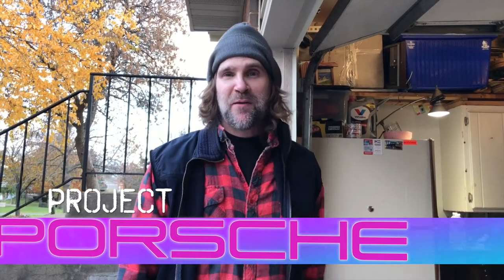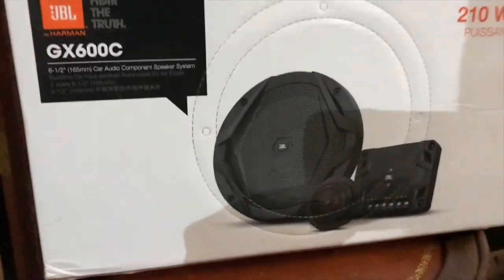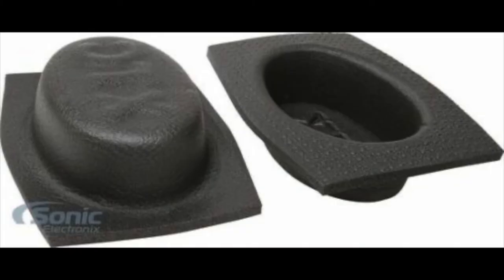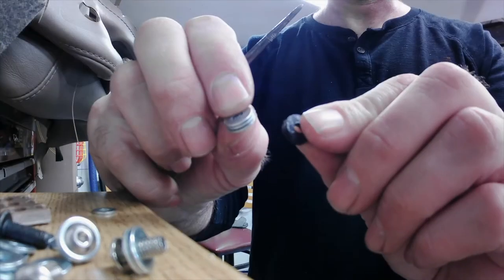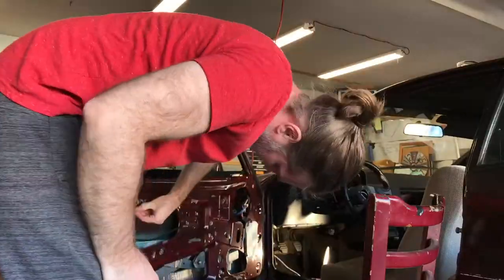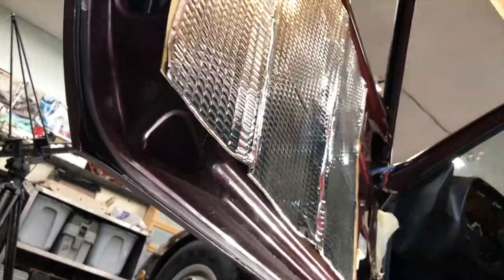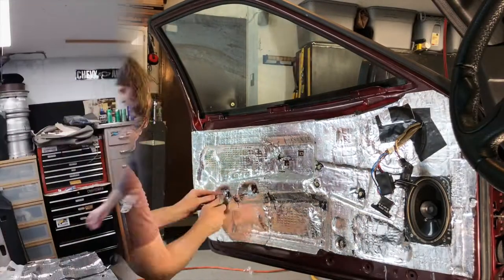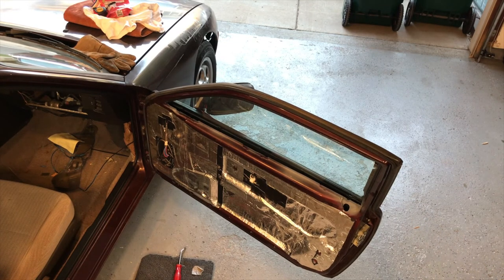New Speakers Under Stock Grills & Soundproofing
New affordable door speakers and soundproofing my car's doors. Sondpex speakers, Siless soundproofing.